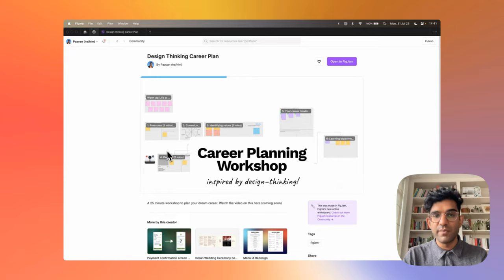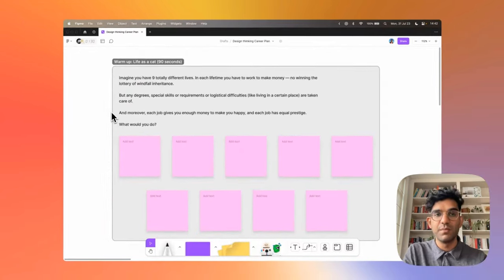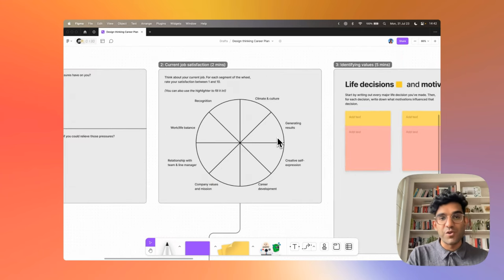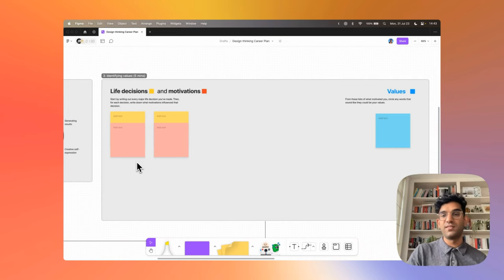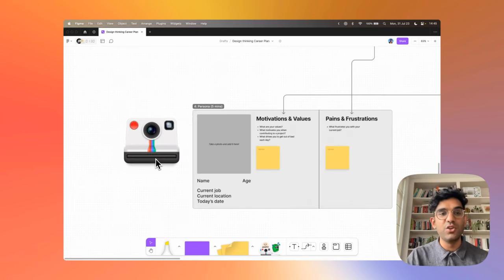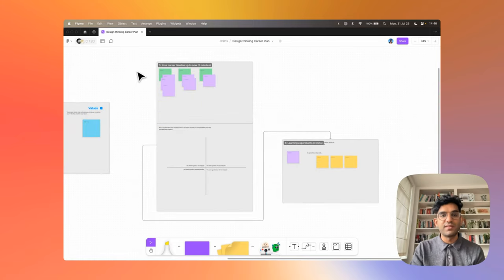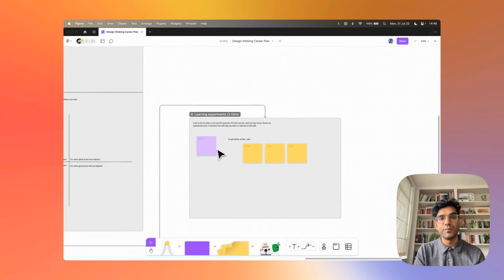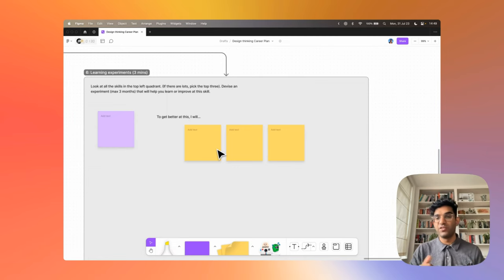Find the design career you genuinely love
In this video, I'm going to show you a design thinking career planning framework. It takes only 25 minutes to work through but could help shape the rest of your life.

Get the framework here (free!)

This design-thinking career planning framework is based on the one created by Catherine Most and Lindsay Gordon

This video was edited with Descript and Screen Studio.

00:00 Intro
00:24 The importance of considering your career
01:10 Design thinking
01:53 Inspiration for the framework
02:23 Warm up
03:13 1: Career pressures
03:41 2: Current job satisfaction
04:05 3: Values and motivations
05:18 4: Persona
06:03 5: Skills from previous careers
06:24 5b: Enjoyment matrix
07:05 6: Learning experiments
07:46 Get the framework